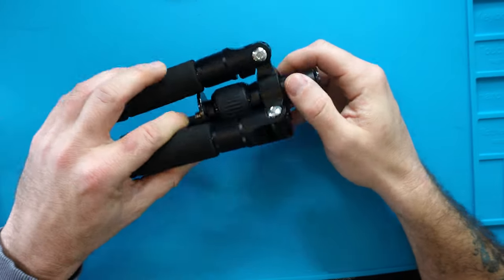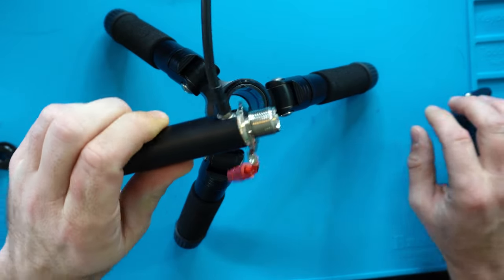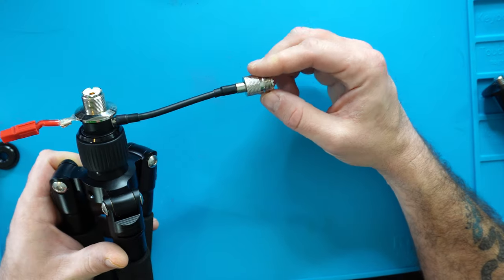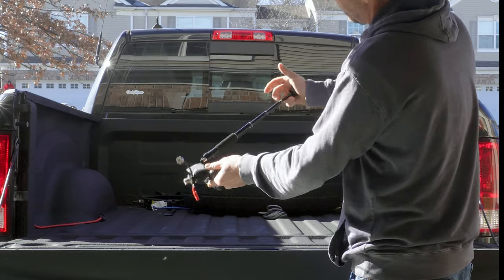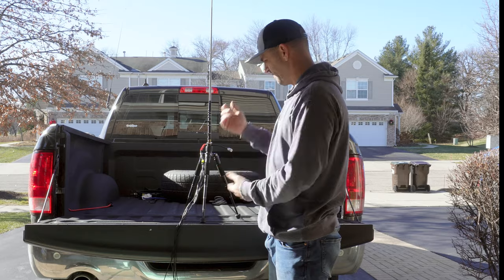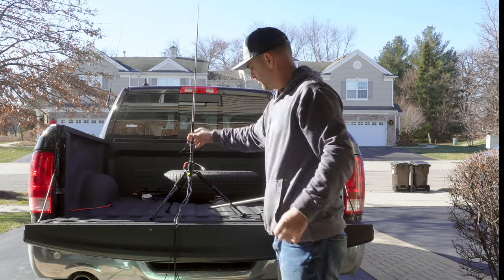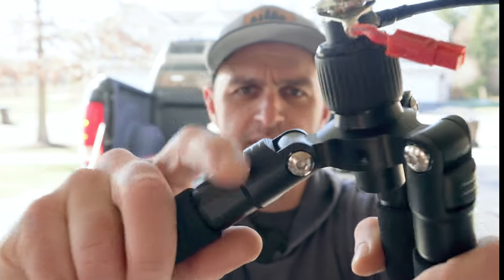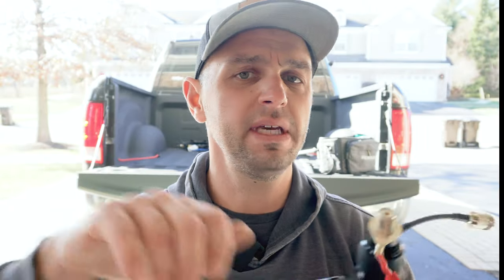Overview - GRA-ULT01 Lightweight Portable Antenna Mast Mount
What is this contraption?! Today we take a first look at it!

GRA-ULT01 Lightweight Portable Antenna Mast Mount Tripod Tower UHF
SO239 Connector for GRA-7350T Ham Radio Amateur Outdoor | GABiL

Update 5/3/24, it looks as if though the version i posted above is the new, updated version.

From Amazon Seller:
GRA-ULT01 is a telescopic portable tripod for UHF connector portable antennas. Made by Gabil Radio in Taiwan. Designed as part of a portable, backpack, base, travel antenna system for Ham Radio. It is for transmitting and receiving on HF and VHF radio frequencies.
A portable mini tower for field deployment of GRA-7350T and other types of antennas such as mobile ham or CB mobile antennas. You can also unscrew the UHF connector and replace it with a gimbal. Make it a camera tripod.
COMPATIBILITY: Fully compatible with all Super Antenna equipment, Ham radio mobile antennas. CONNECTOR: SO-239 (PL259 compatible). FITTINGS: Antenna fitting is radio industry standard UHF connector, compatible with standard ham mobile antennas. Works with Ham, Marine, Government, NGO, CAP, MARS, EmComm, Shortwave, CB, MURS, FRS, GMRS, PMR, Weather, FM, Scanner, and everything in between.
Connector: 50 Ohm, SO239 to SO239. Minimum working size: 4.72 inch. Maximum working size: 2.6 feet. Weight: 1.1lb. Tripod material: Aluminum alloy for Aerospace. Maximum Loading Weight: 6.6lb.
Place of Origin：Taiwan